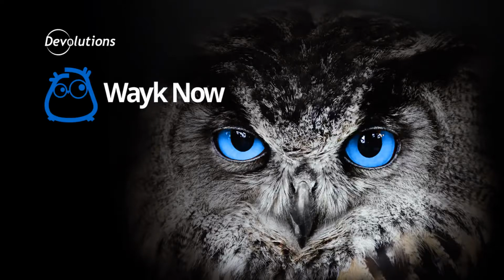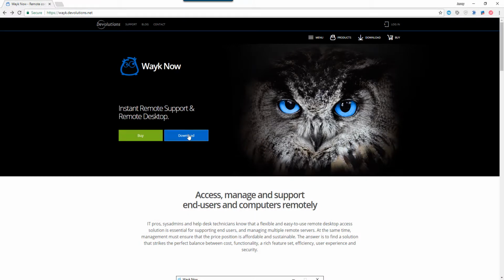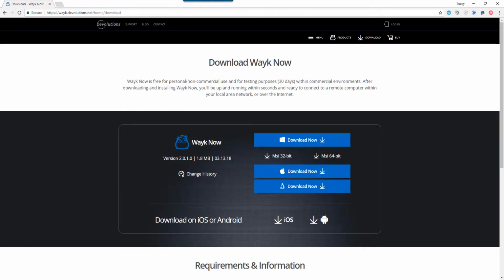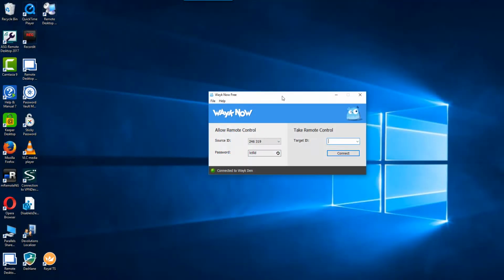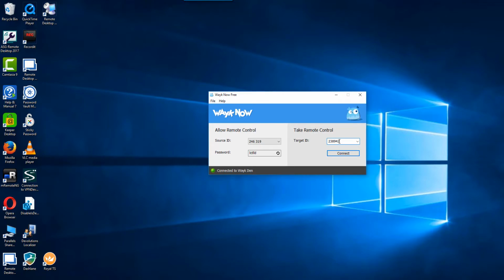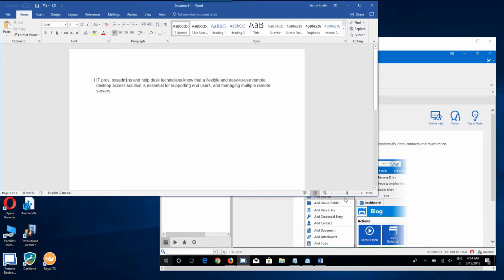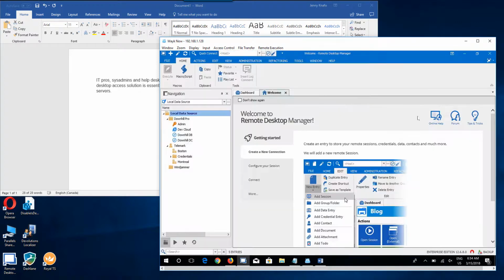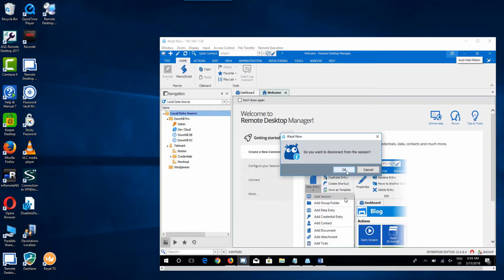What is Wayk Now? - A Quick Overview of our Remote Access Software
Devolutions' Wayk Now is a free, easy-to-use and lightweight remote desktop access solution that is requires no installation, improving implementation and efficiency.  You can connect to a PC, Mac or Linux desktop using your Windows/OSX/Android or iOS device.  This video gives a quick overview of what Wayk Now is and how it can be used.